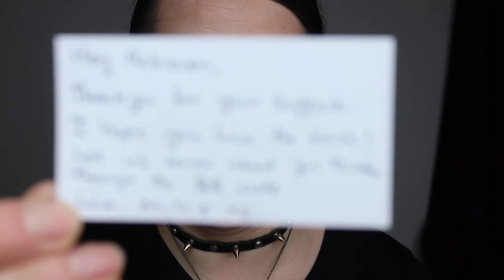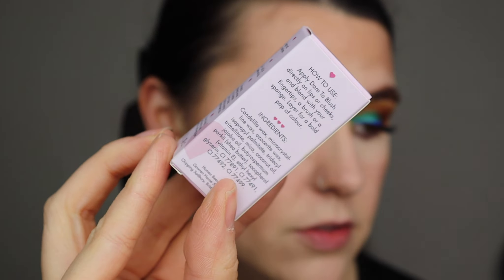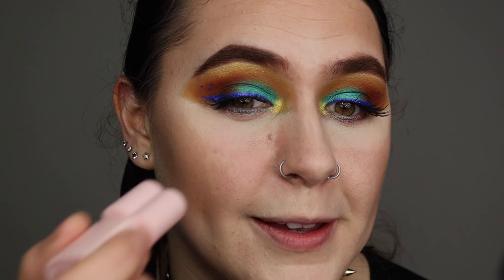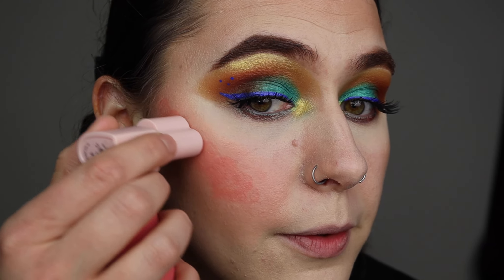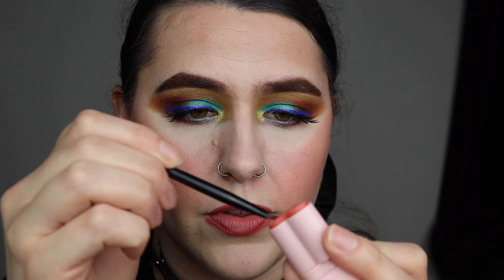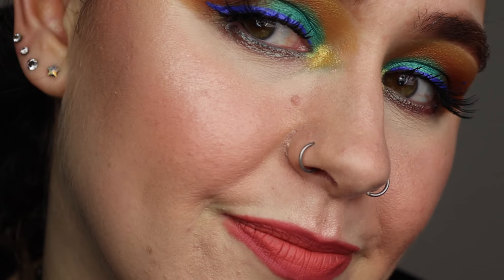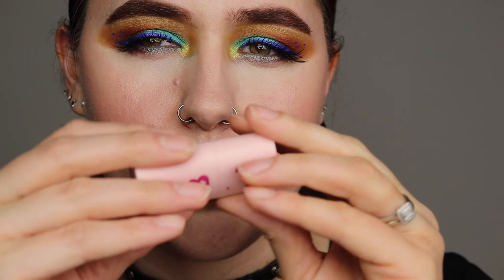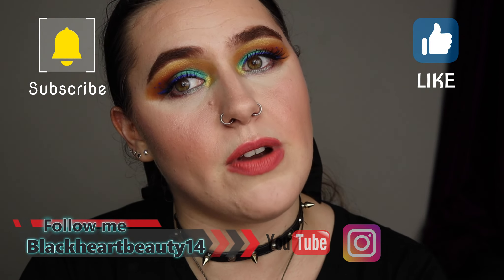Human Beauty Blush review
hello guys I will be doing a review on the human beauty Blusher enjoy

Face: studio London U matter smoothing face primer and studio London you Dew you glow primer, studio London flaunt flawless perfecting foundation in shade 18, studio London flaunt flawless cream concealer in shade 12, studio London flaunt Flawless, studio London Flaunt Flawless, human beauty dare to blush harp shaped blush stick in confident coral,

Eyes: rude cosmetic screwdriver eyeshadow palette, revlove dip eyeliner in dark blue

Lips Revolution brats lip crayon in Jade and human beauty data blot heart-shaped blush stick confident coral for the centre

Eyebrows: Kiko Milano little Mermaids eyebrow stick in O3